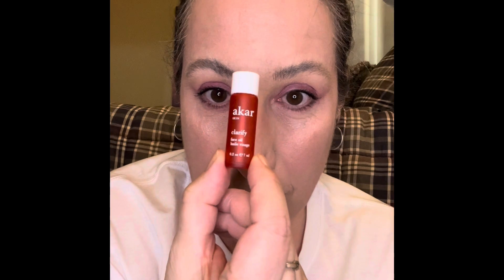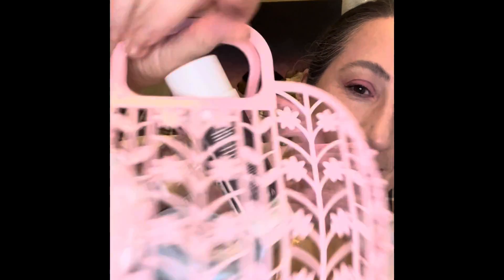Empties!! Skincare, Hair, Makeup, etc…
Products I finished:
Skin:
*The Body Shop Blue Corn 3-in-1 Deep Cleansing Mask 🚫
*Blissoma Light Shifting Solution SPF 25 Broad Spectrum 🚫
Body:
Rustic Maka Luna Bliss Baking Soda Free Natural Deodorant ❌ $13 CAD
Fragrance:
Hair:
OGX Argan Oil of Morocco Intense Moisture Mask ❤️ $4 CAD at Dollarama ($6.31 at Walmart
Makeup:
NARS Stick Foundation in Tuomota 🚫
Misc:
ScentSationals Scented Wax Cubes in Island Melon Coconut 🚫😞

❤️ = will repurchase
❌ = will not repurchase
🔷 = may repurchase